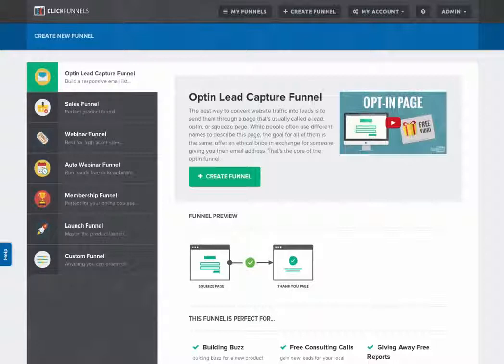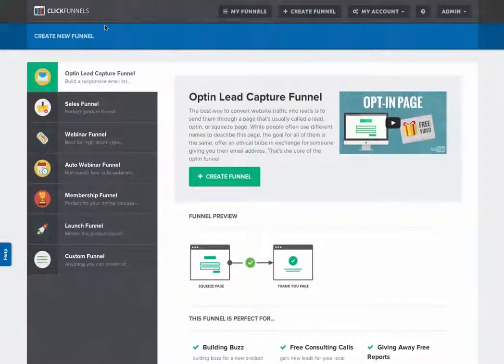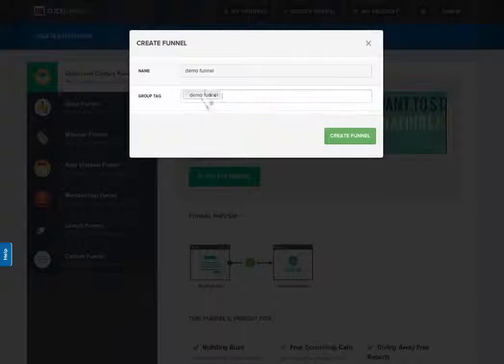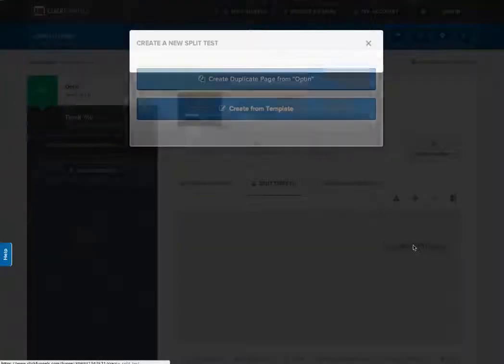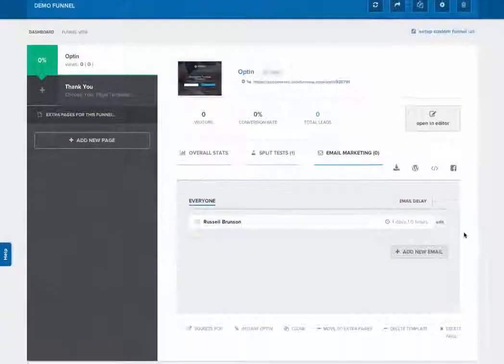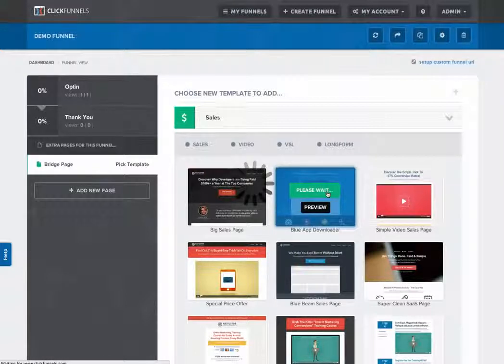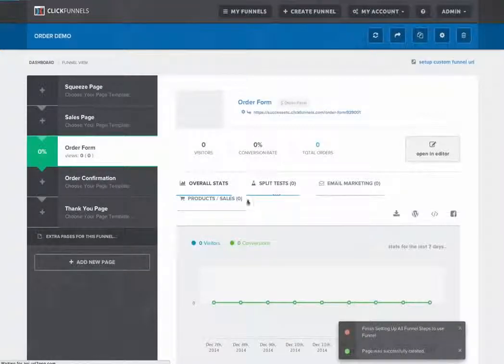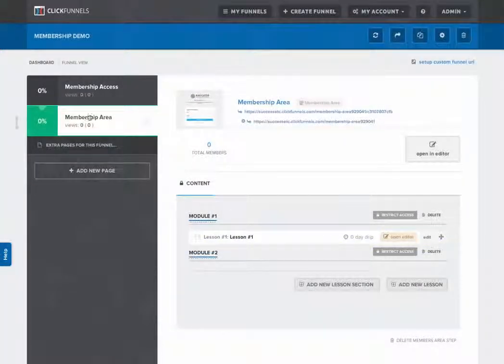How to create a profitable funnel in 10 minutes with Click Funnels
How to create a funnel in 10 minutes with Click Funnels. Try it for free